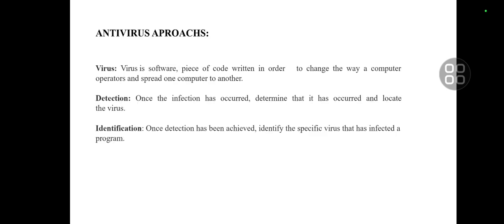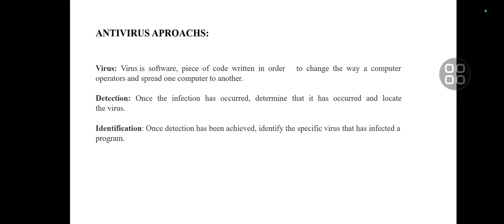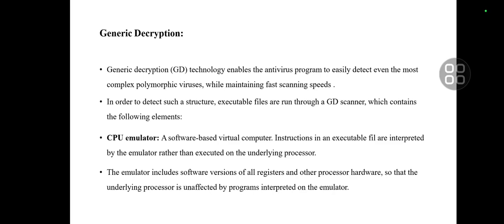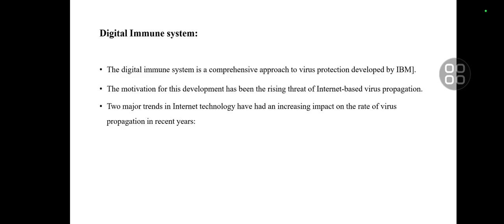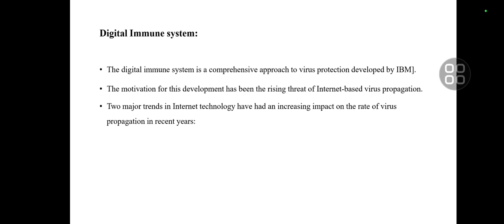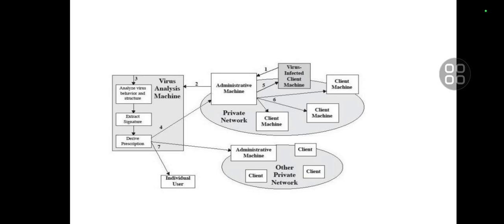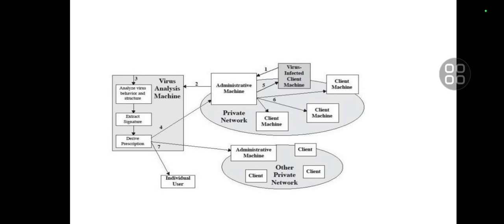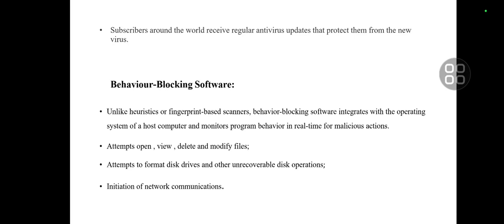NETWORK VIRUS COUNTERMEASURES in NETWORK SECURITY....